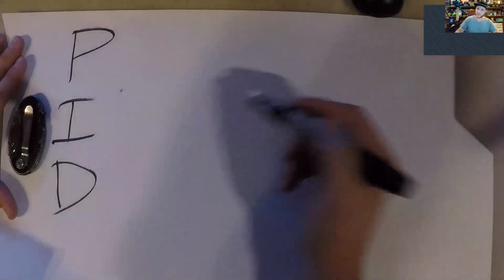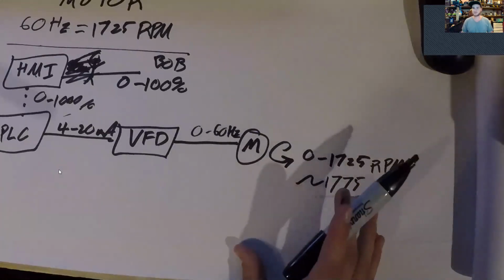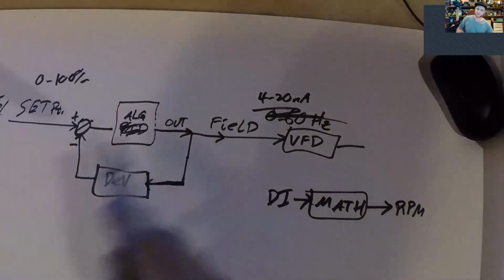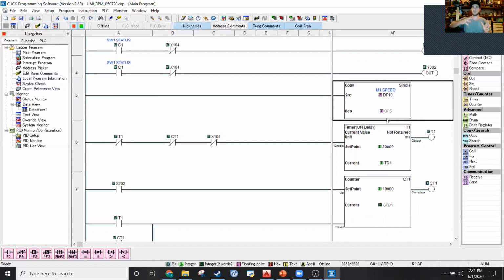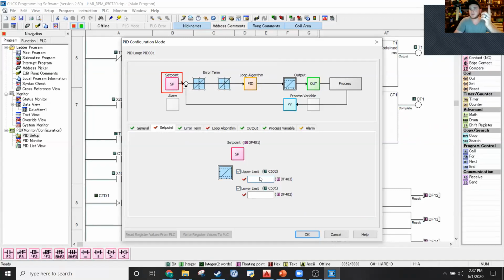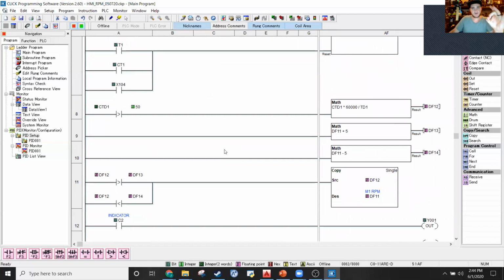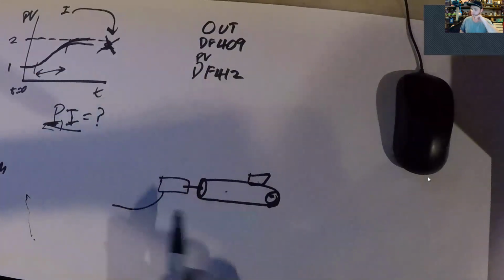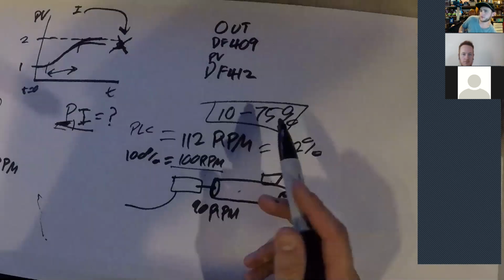PID control loops - 1/2 - Chem-E-CAD W10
In this video we briefly discuss a few basic aspects of PID control, and then step through implementing a PID feedback control loop in the CLICK PLC software to precisely control the motor speed from our previous RPM reader software.